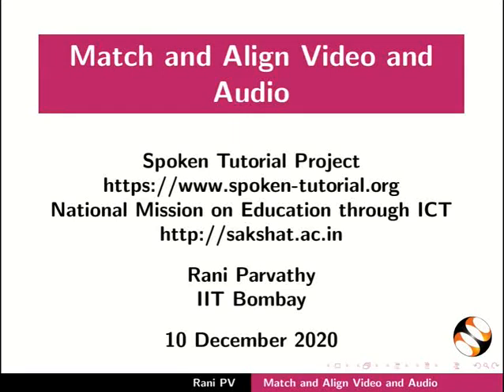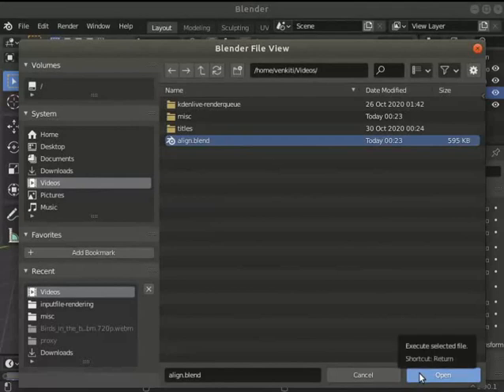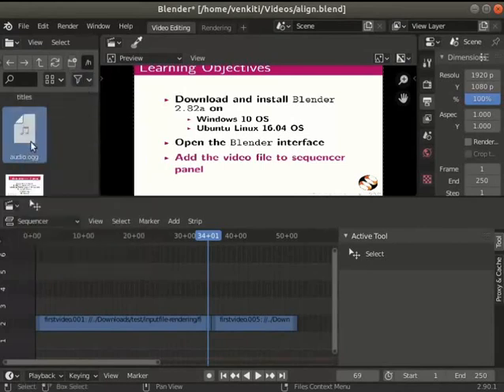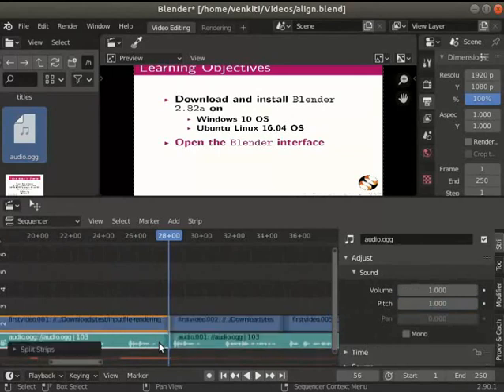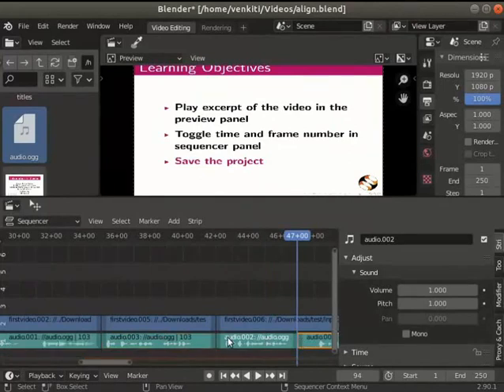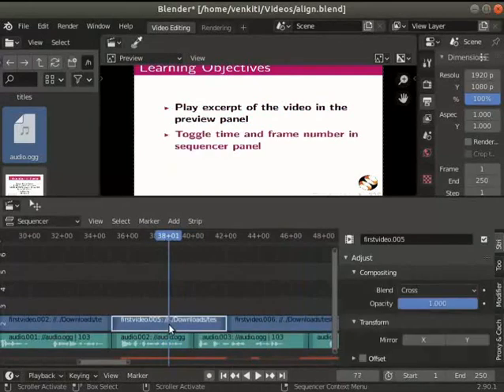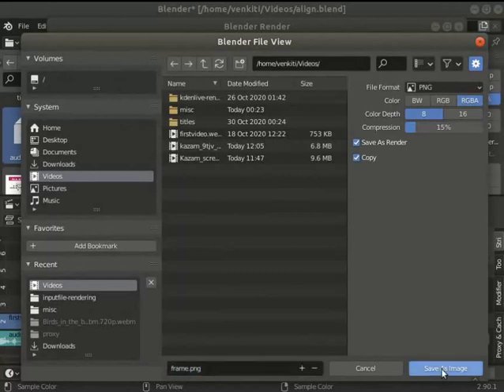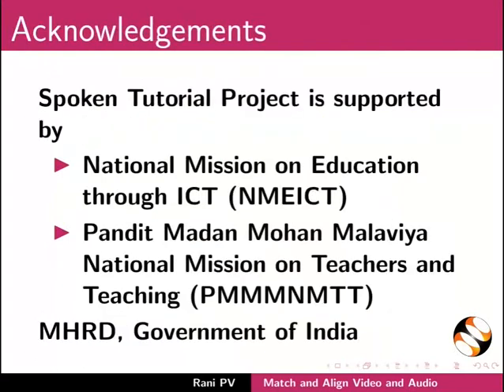Match and Align Video and Audio-English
Add a new audio clip to a project
Cut video clip and audio clip
Cut regions, which are not needed
Match and align clips recursively
Use play, cut, trim and move to match video and audio
Move strips between channels
Mute a clip
Save a video frame as an image file